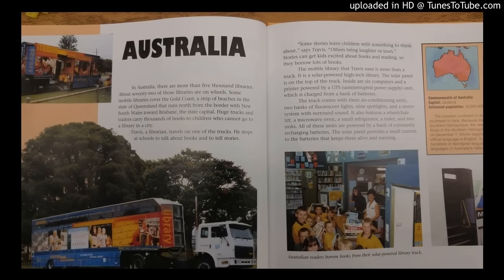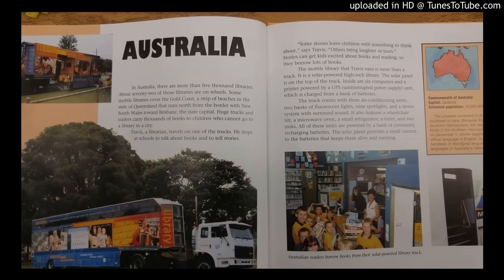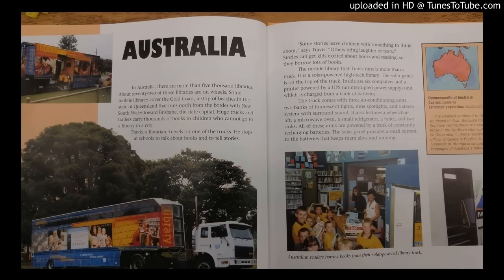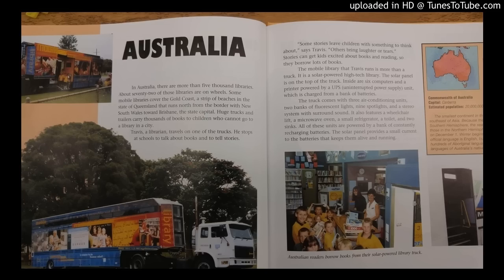My Librarian is a Camel Australia